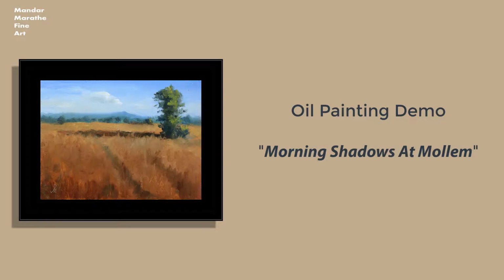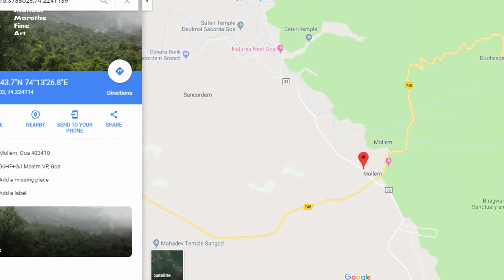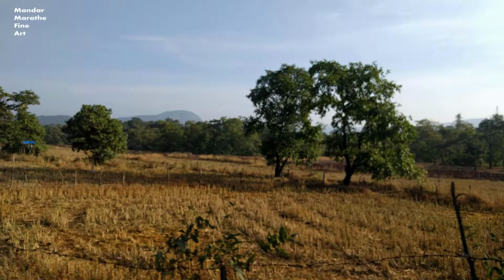Oil Painting Demo - Morning Shadows At Mollem